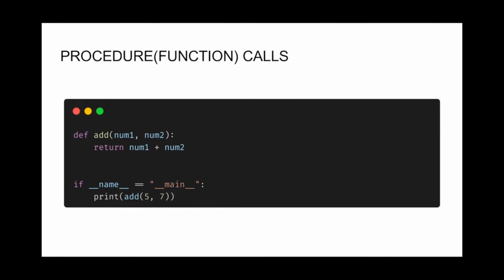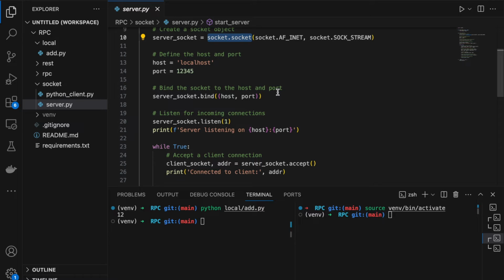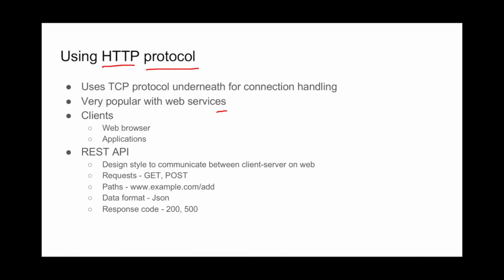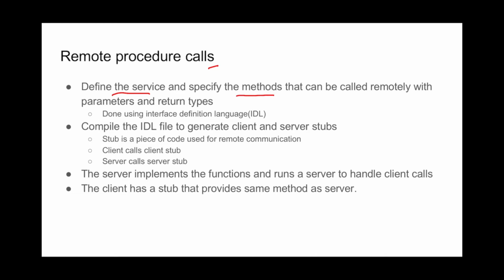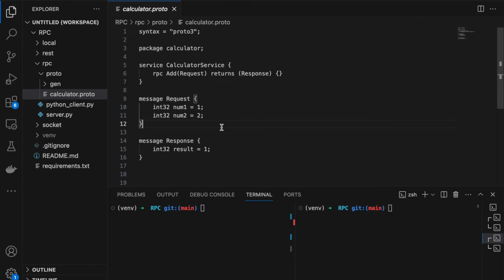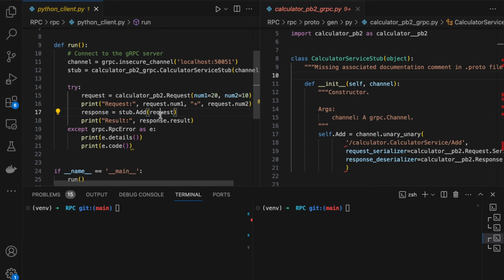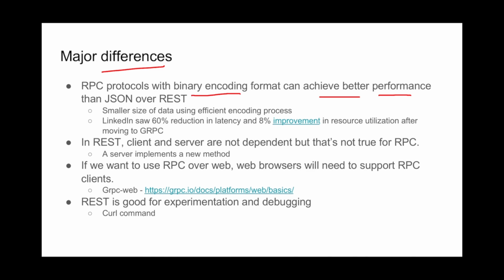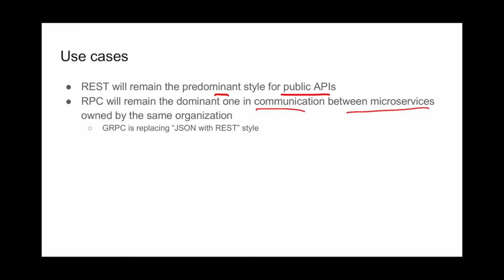What is RPC/gRPC | gRPC vs REST API | Code examples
In this video, we will look at the following:
1. What is Remote procedure call(RPC)
2. Popular RPC frameworks
3. Introduction to gRPC with code
4. Difference between RPC and REST
5. When to use RPC and REST